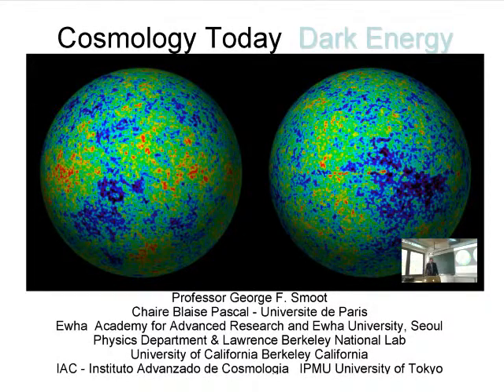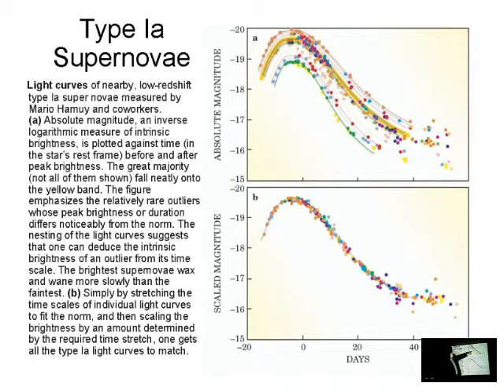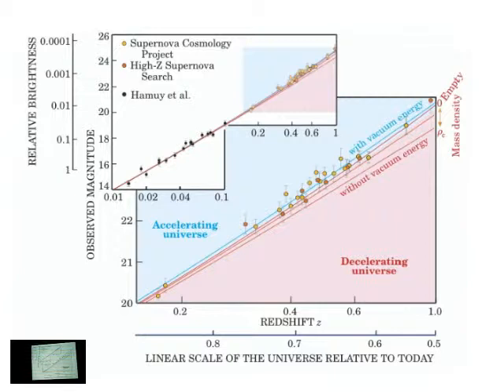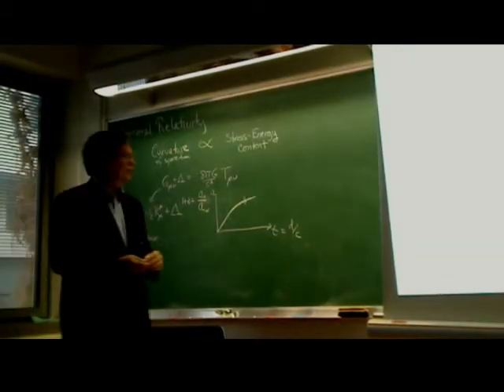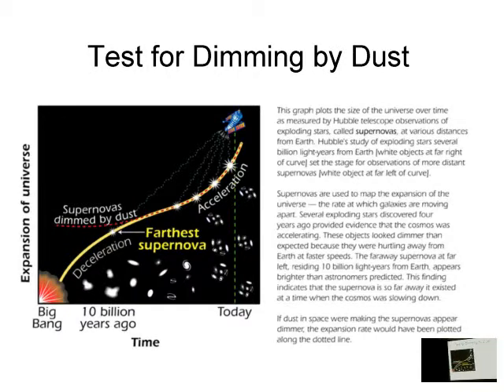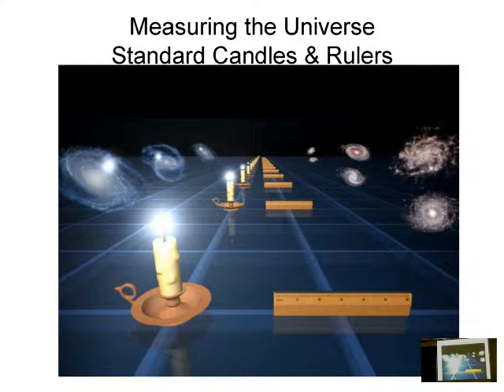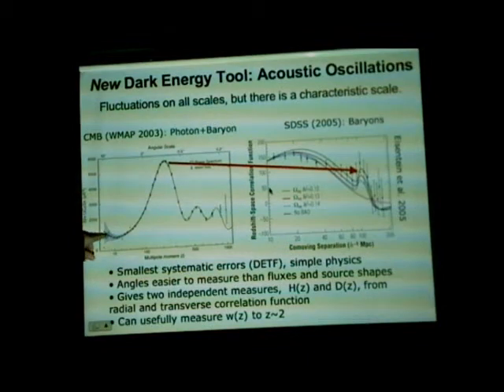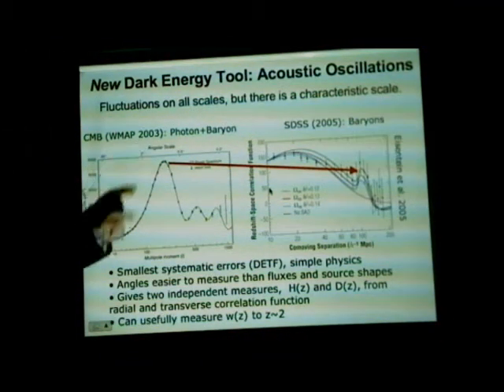COSMOLOGY TODAY / DARK ENERGY